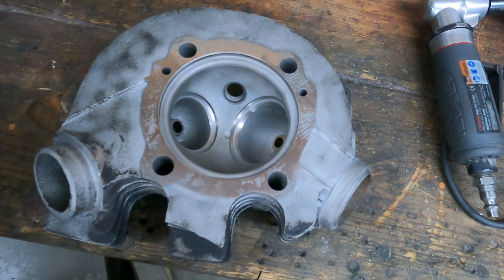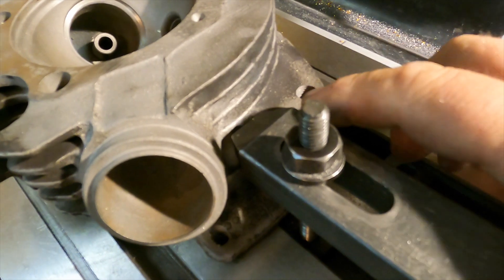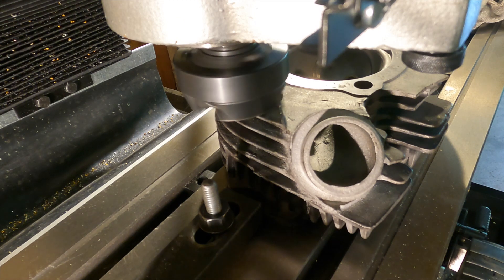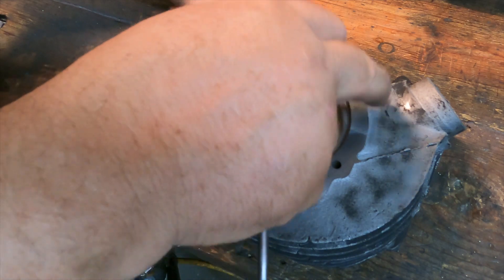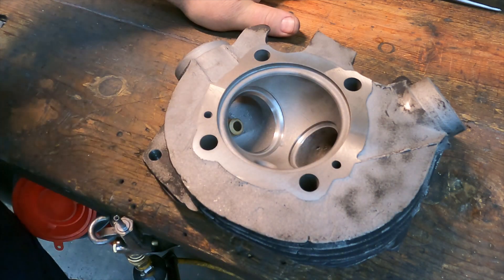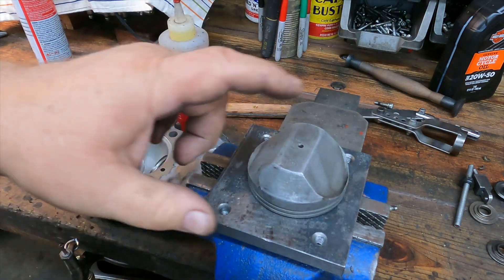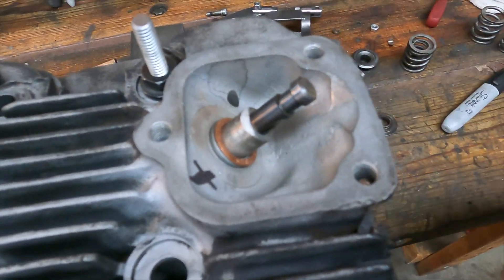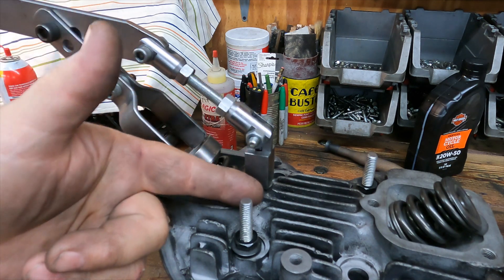Amateur Machinist Mills A Head Nbr. 127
New capability introduced to my shop. I can now mill mating surfaces on Ironhead cylinder heads. Bonus video, new valve spring compressor tooling!

Coffee Cups

IRONHEADCYCLE
1224 N HWY 377 STE 303-136